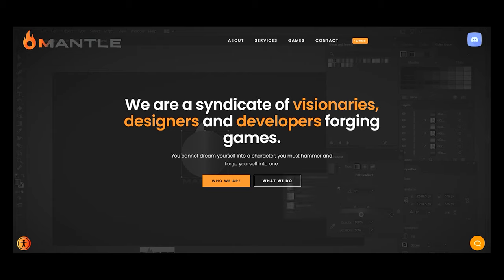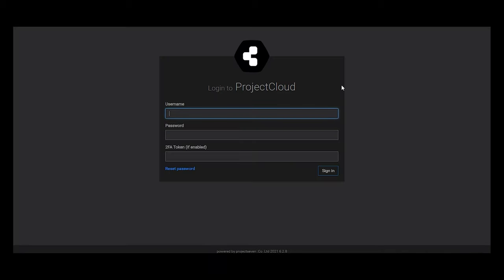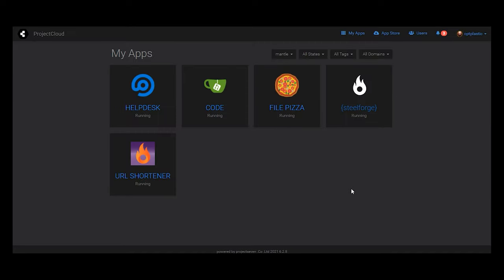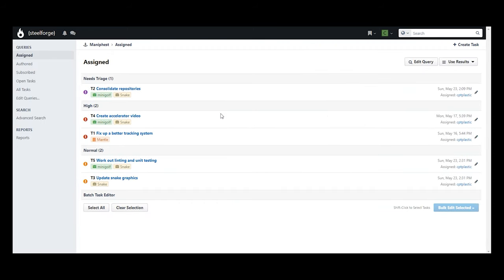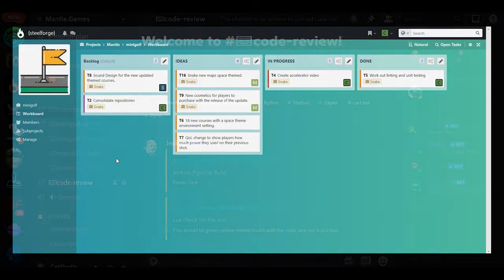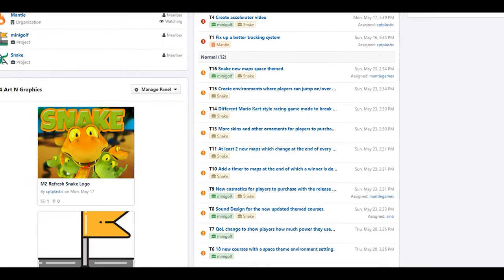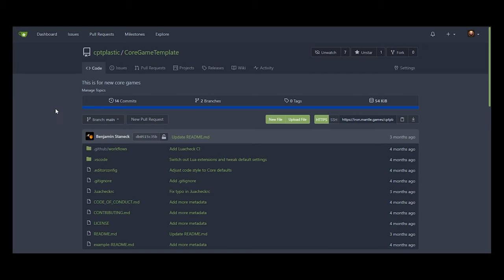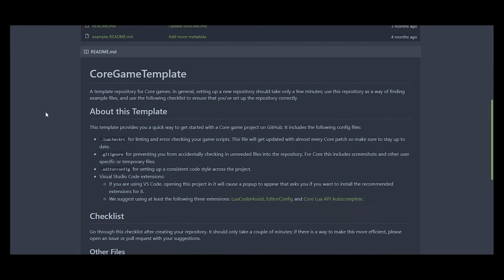Accelerator Reel :: Mantle 2021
Its time to start another chapter of our remote studio!